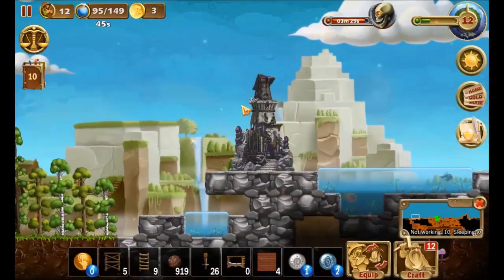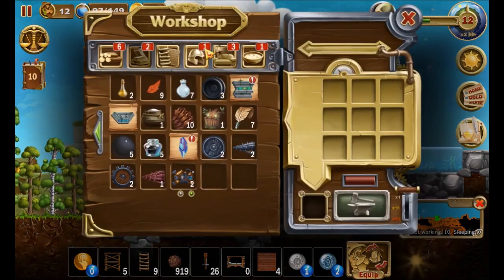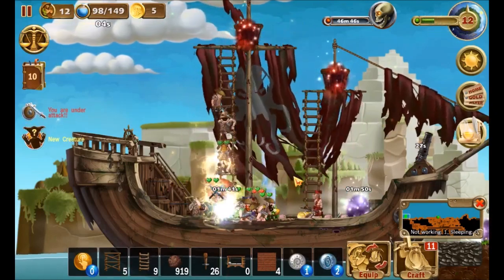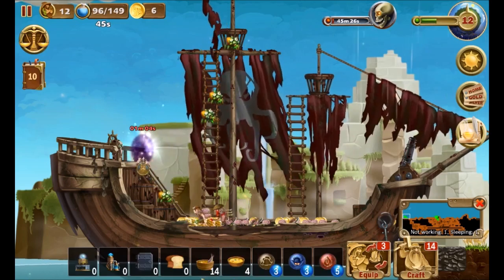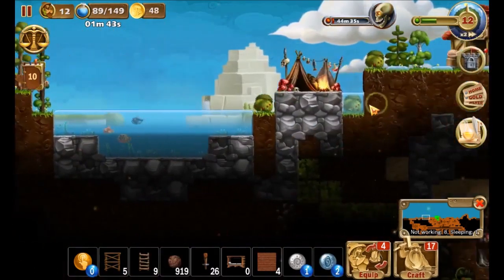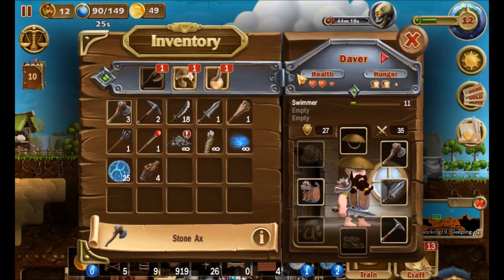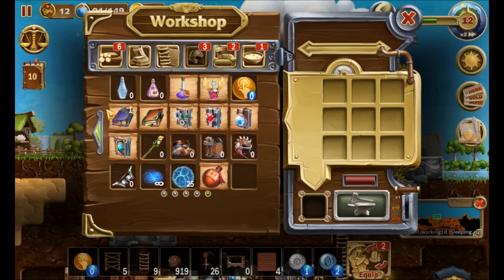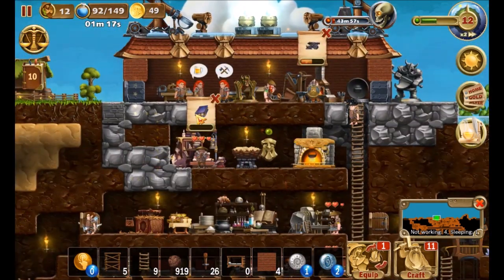Craft the World - Lighthouse and Pirate Ship - Bosses and Monsters DLC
Small clip from my Bosses and Monsters DLC playthrough showing when I repaired the Lighthouse, attracting the Pirate Ship.  Following the fight against Captain Octopiratus and his crew, I built a cannon for out defenses.  I also got some rusty pistols and a pirate hat drop from these new enemies and equipped them on my dwarves.

Leave in the comments if you want to see more of this.